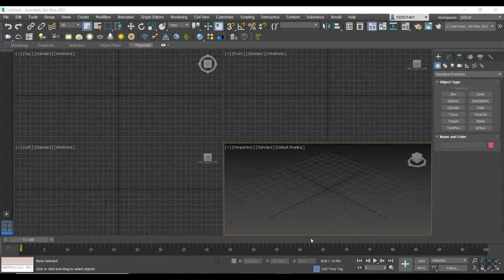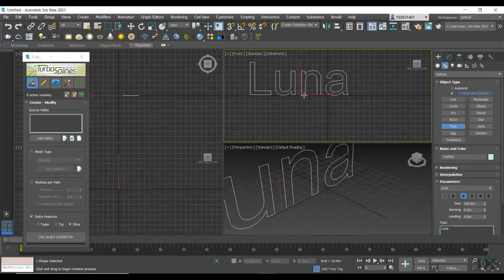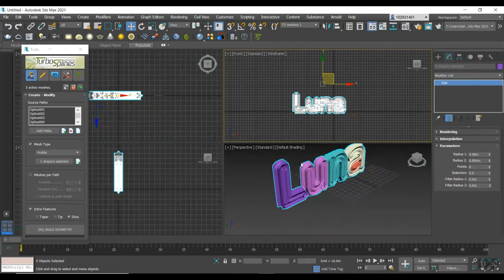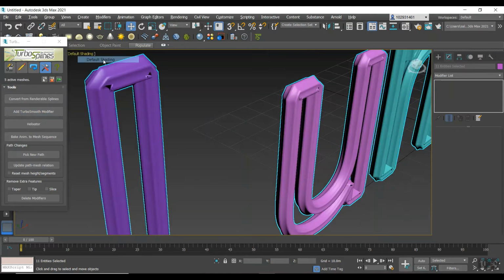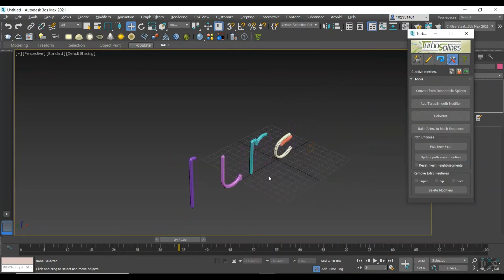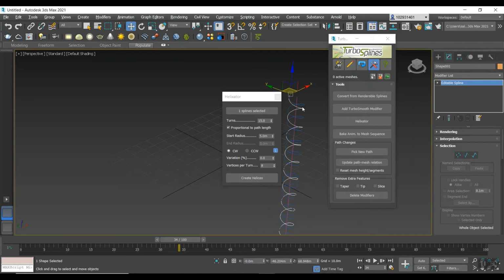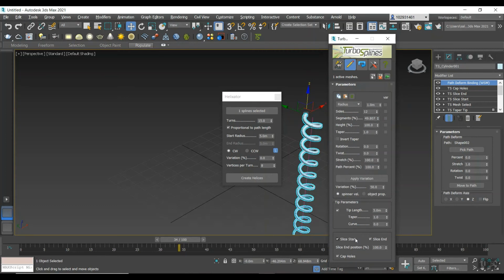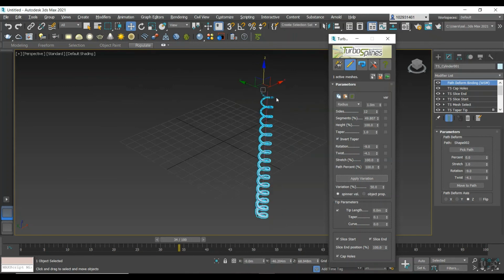Tutorial 3 TURBOSPLINES PLUGIN